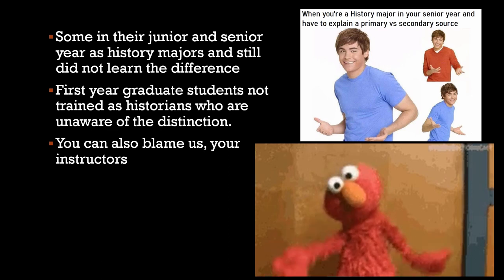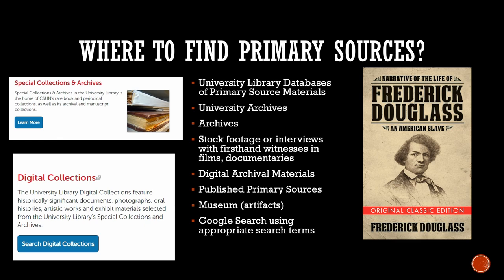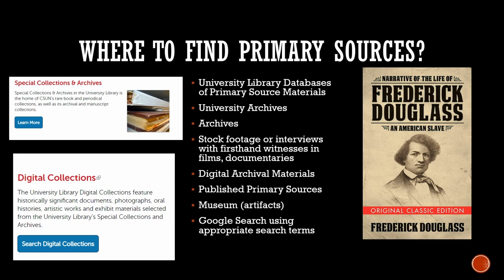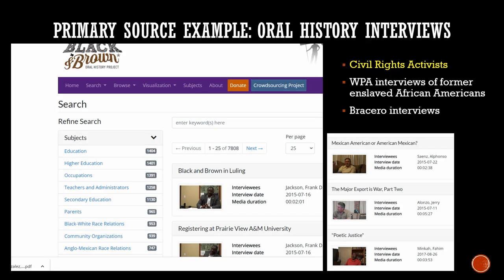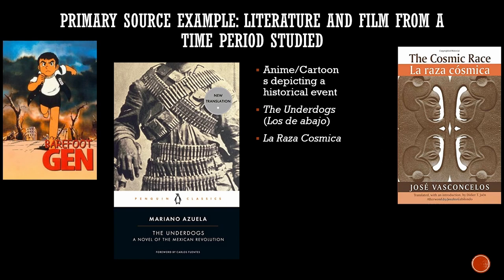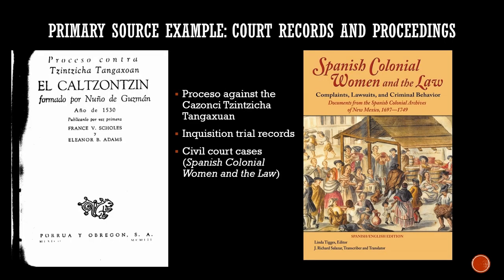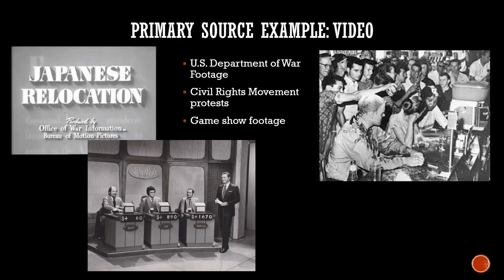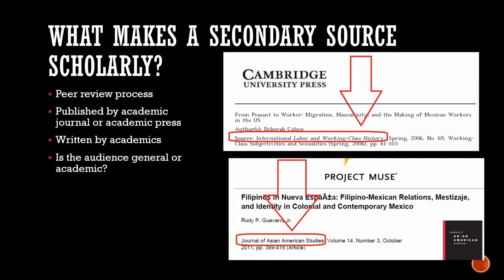Primary vs Secondary Sources (with examples and resources)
For a link to the Digital Primary Source resources I compiled on Chicana/o/x History,